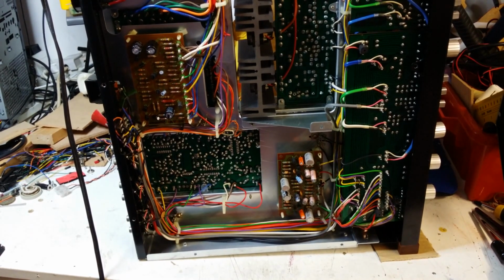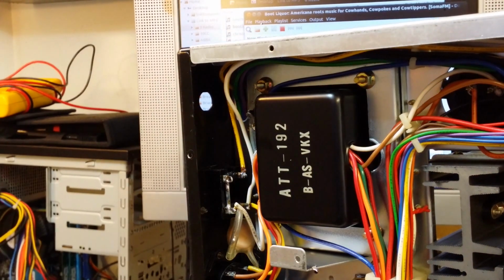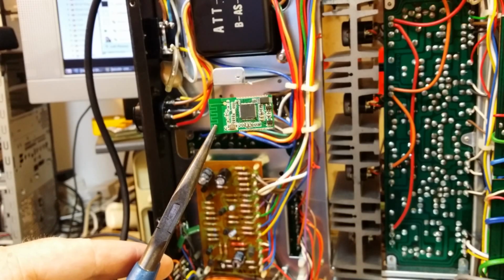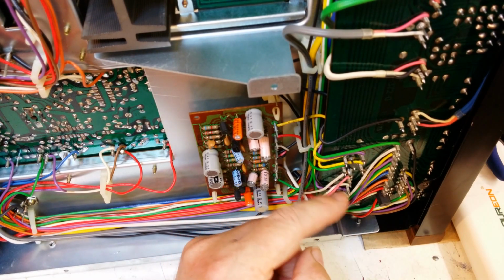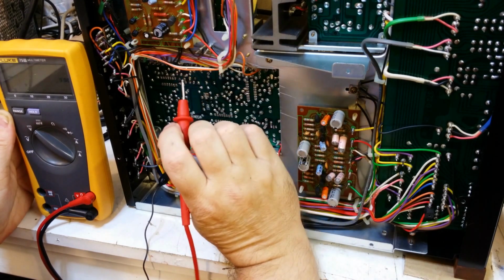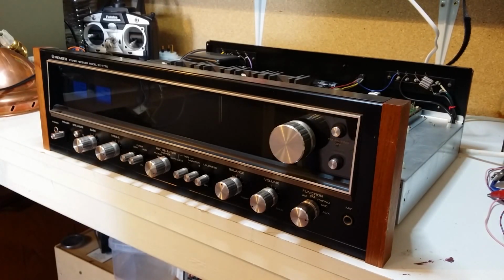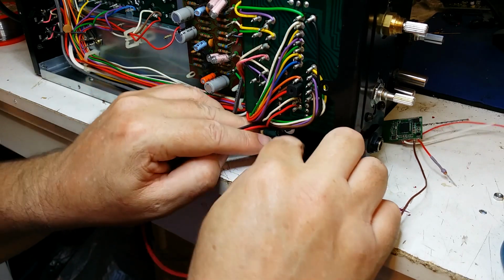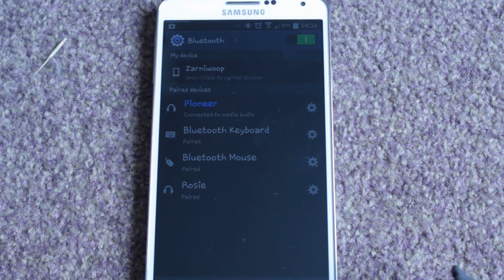Pioneer SX 7730 Bluetooth Upgrade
Rare black faced unit meets Blue Tooth! (and gets a proper earth!) Originally sold to US forces in West Germany, this SX-7730 turned up for sale in the 90s. I decided to add some new functionality with a recently purchases Bluetooth module. *** Update: Due to copyright reasons this video was blocked. I have had to remove the sound of the music at the end. This just goes to show how stupid and outdated the copyright law can be when even a bit of music demonstrating an amplifier working is classed as a breach!